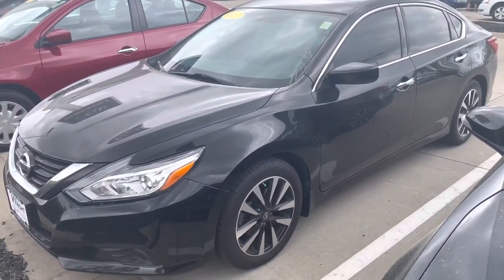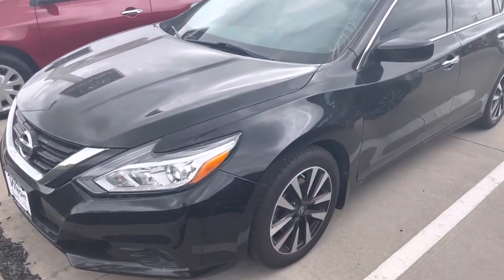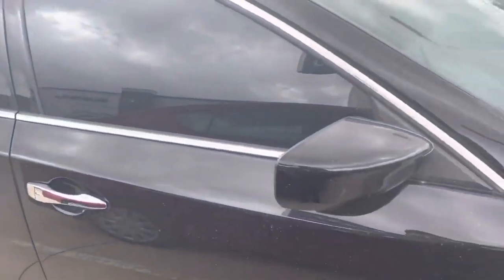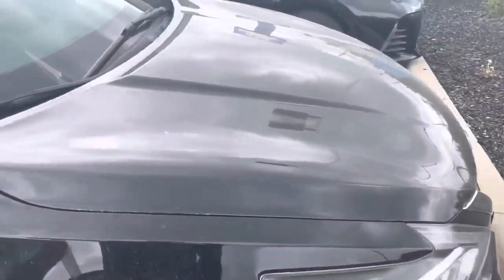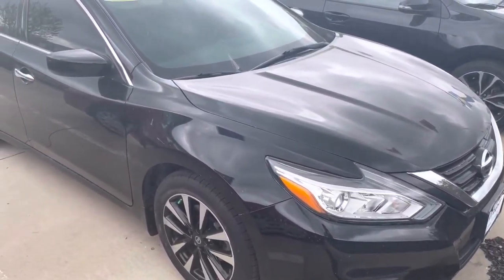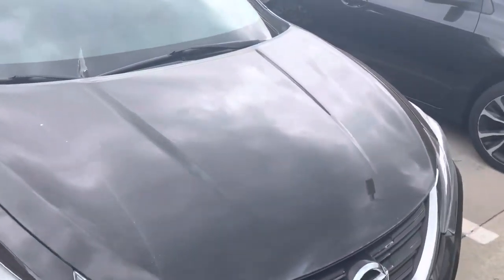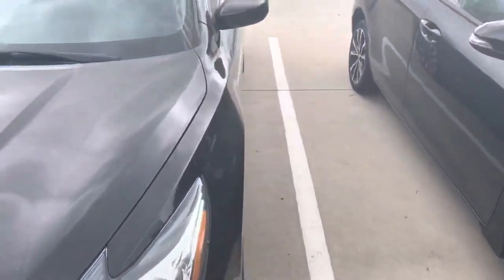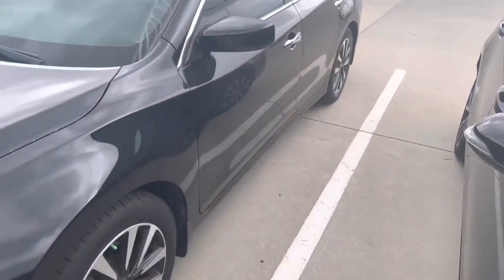2017 Nissan Altima